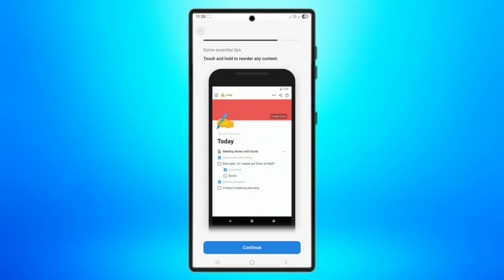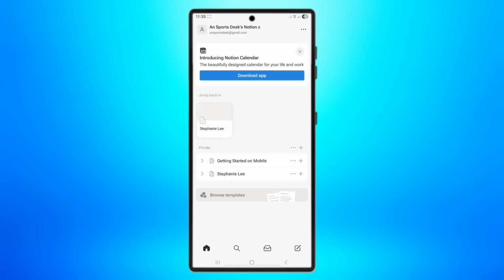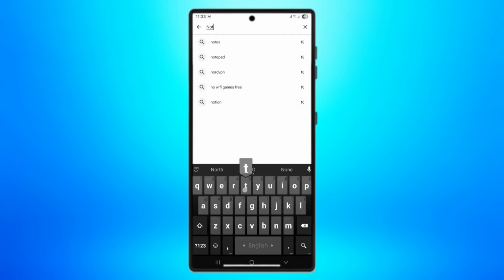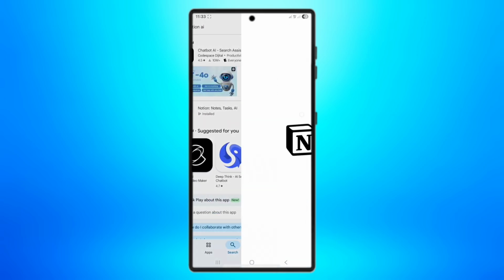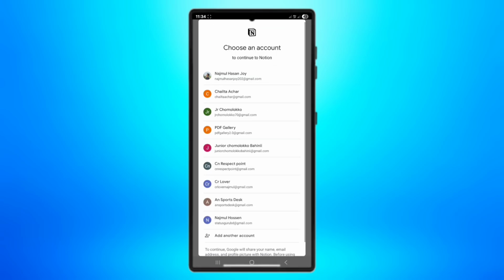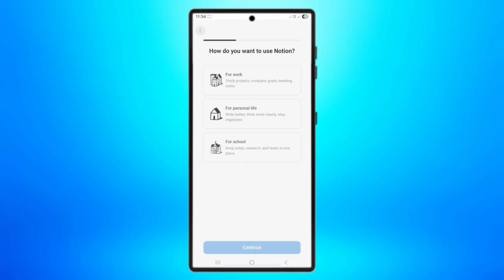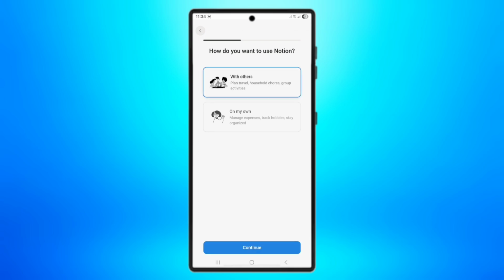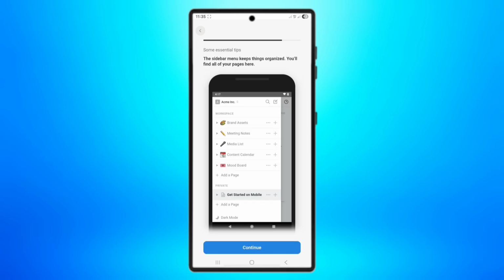How to Install and Create Account Notion Ai App in 2025 | How to Download & Sign In to Notion AI App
Want to get started with Notion AI in 2025?
This step-by-step guide shows you how to install the Notion AI app, create your account, and sign in with ease. Whether you're a student, professional, or content creator — Notion AI can boost your productivity with smart suggestions and automation.

In this video, you'll learn:
✔ How to download the Notion AI app on Android/iOS
✔ How to create a Notion account easily
✔ How to sign in and start using Notion AI tools
✔ Quick overview of the AI features for new users